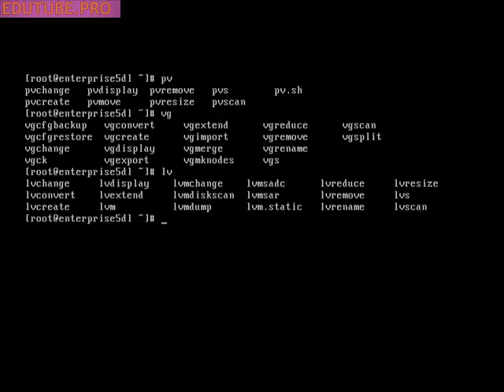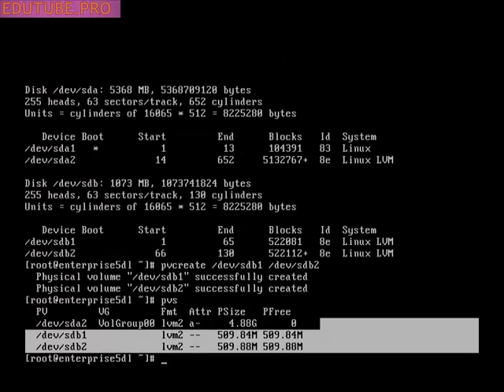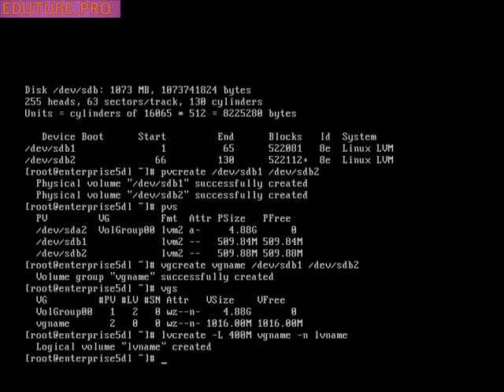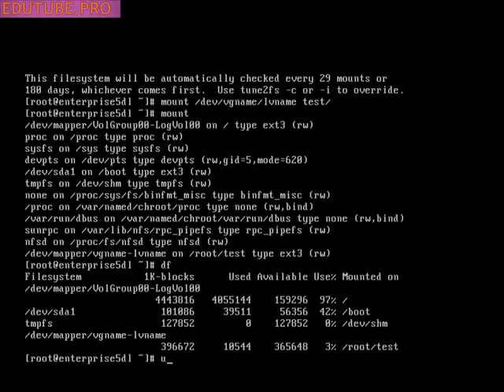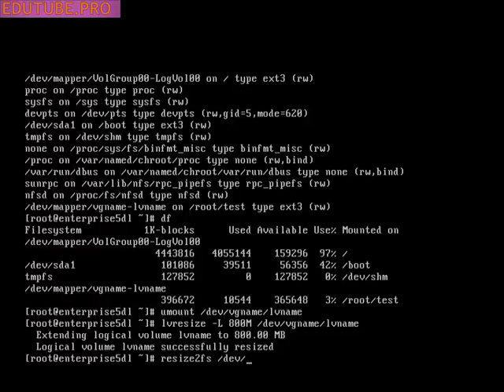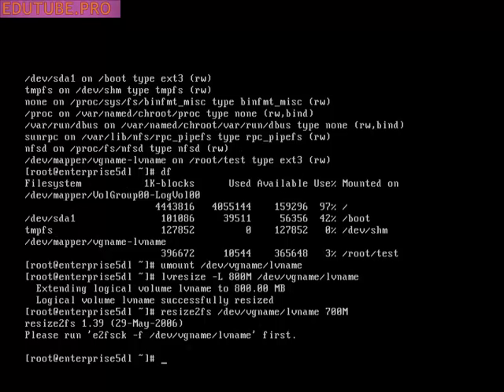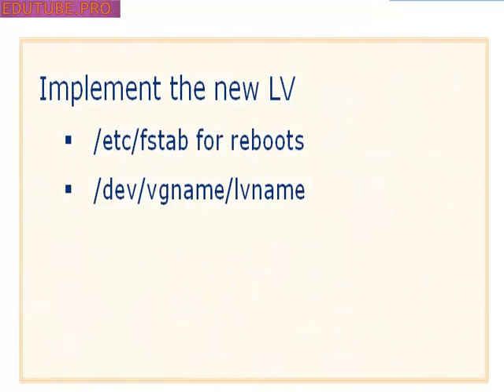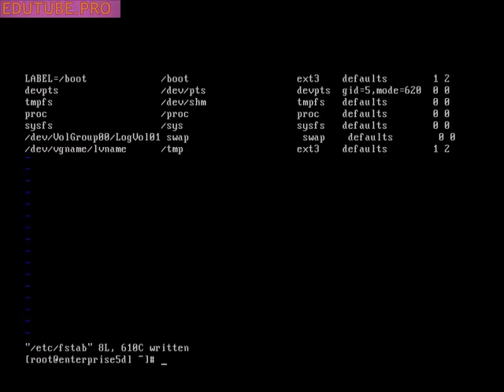WWW EDUTUBE PRO REDHAT CERTIFIED ENGINEER TUTORIALS 02 05